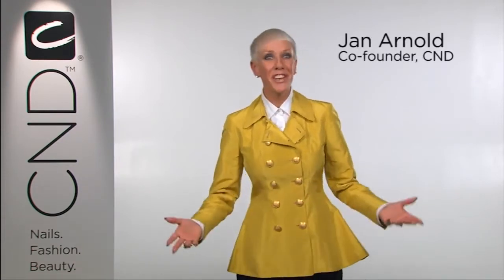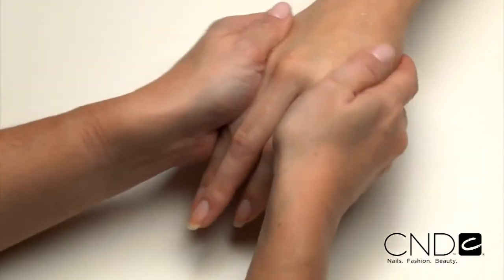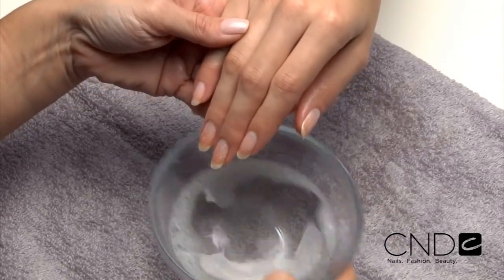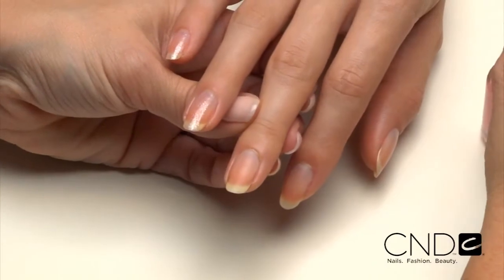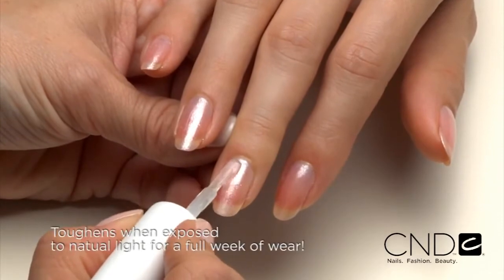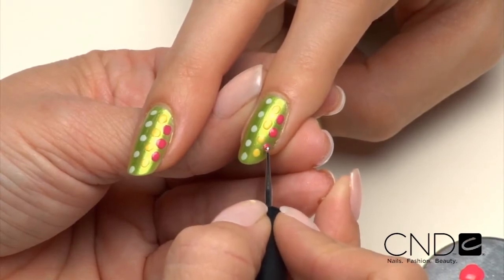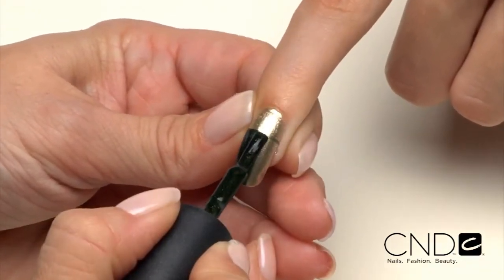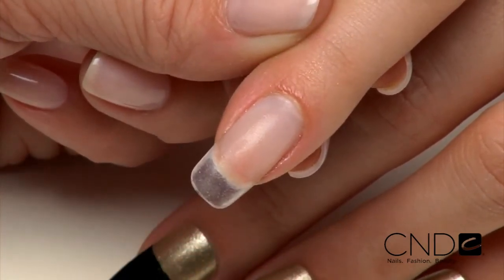VINYLUX Weekly Polish Step By Step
Bővebben: Belvárosi Creative Stúdió Márkaközpontjában
Budapest, Bajcsy-Zsilinszky út 62.